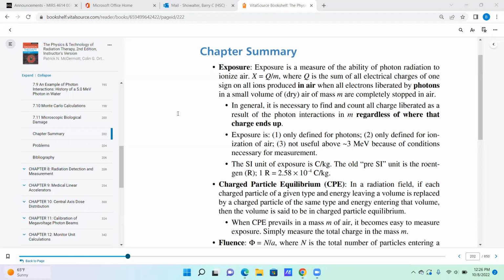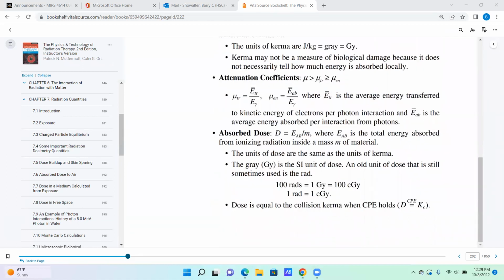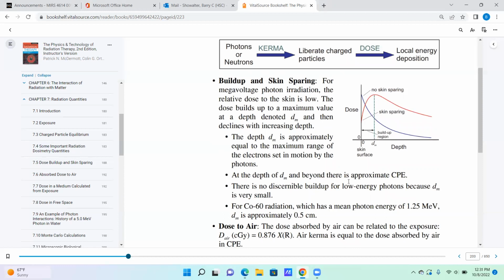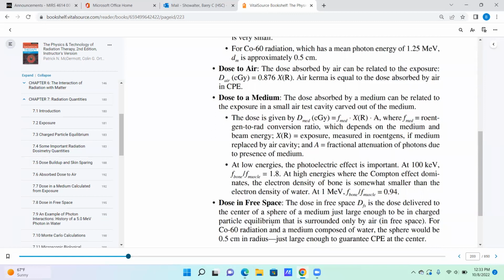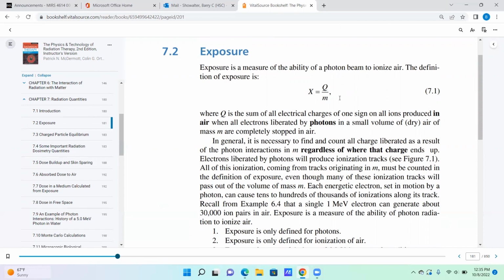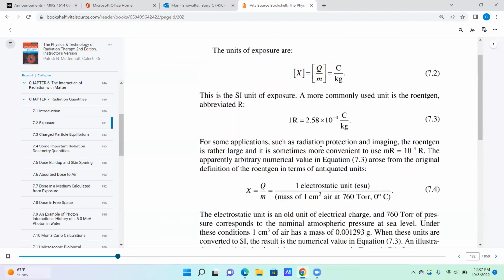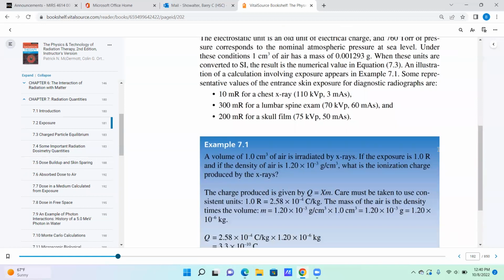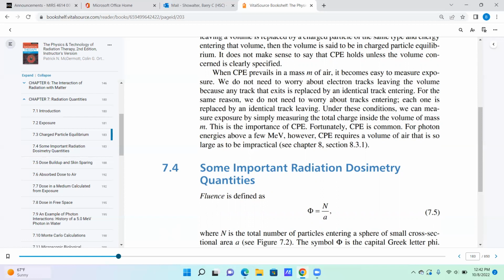Ch 7 Summary and Sec 1-3 McDermott